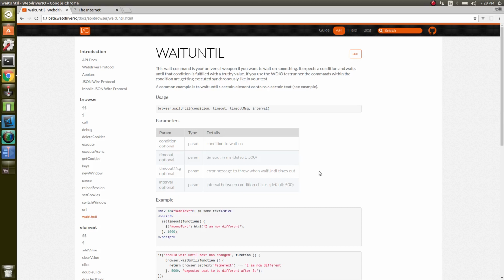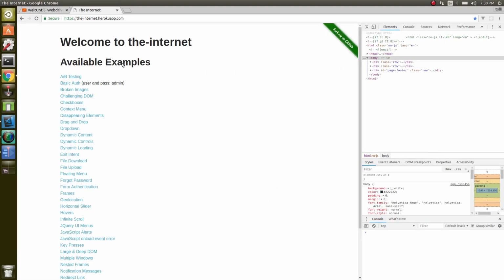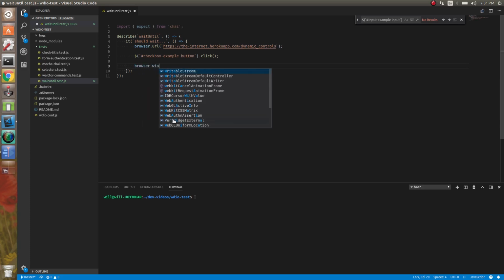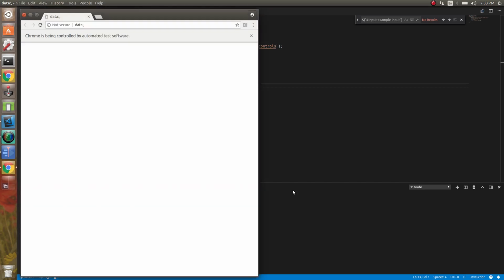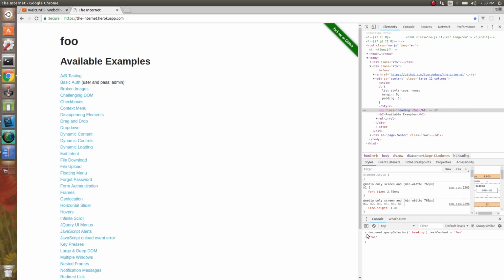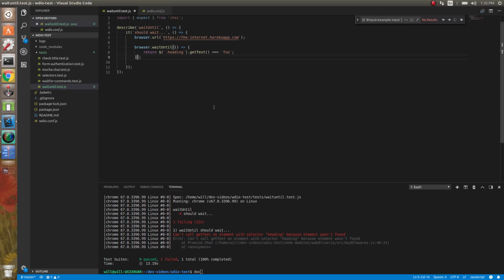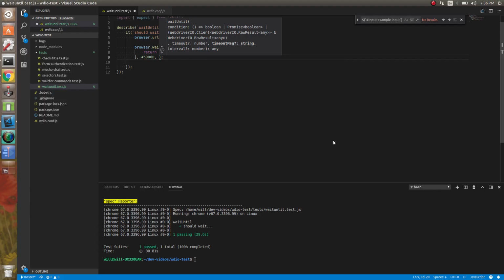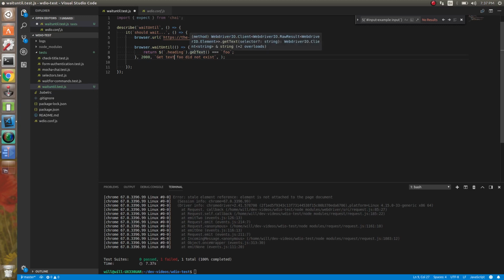12 waitUntil command - WebdriverIO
The waitUntil command allows us to wait on just about anything that we can think of when testing. It expects a condition and waits until that condition is fulfilled with a truthy value.